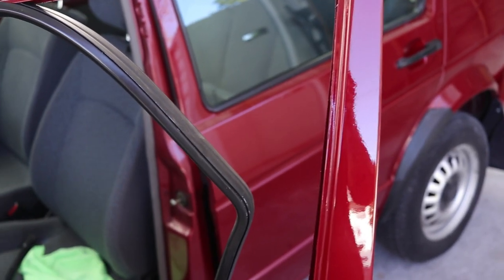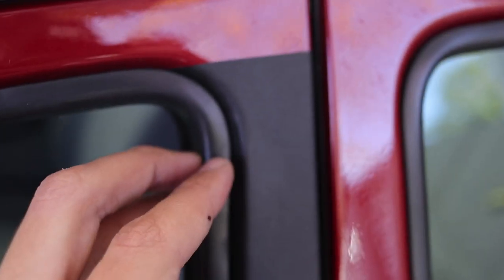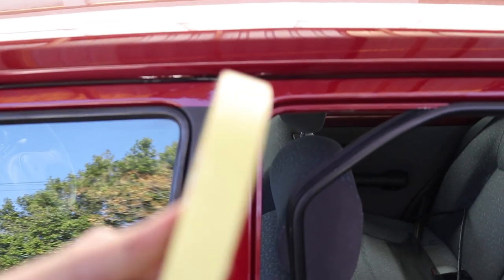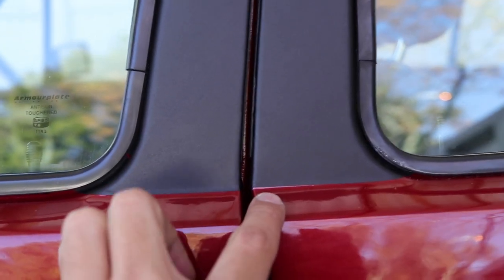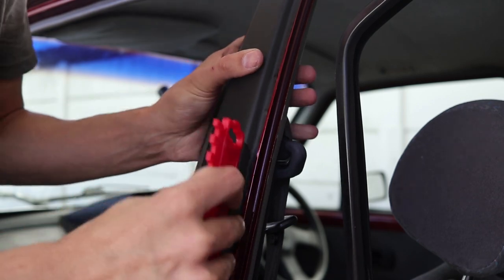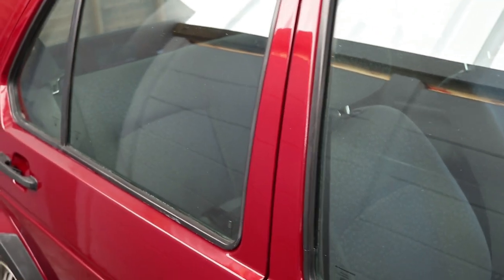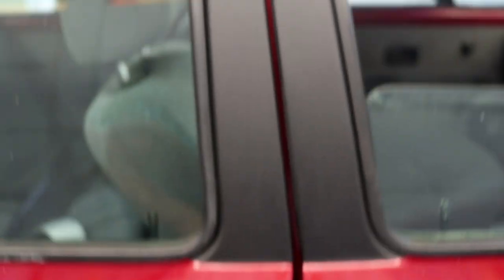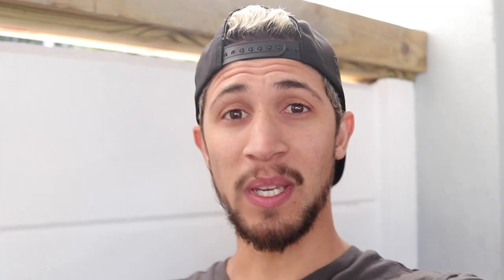Mk1 golf Budget Build | Blackout vinyl installation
This week I attempt installing a Blackout vinyl kit.